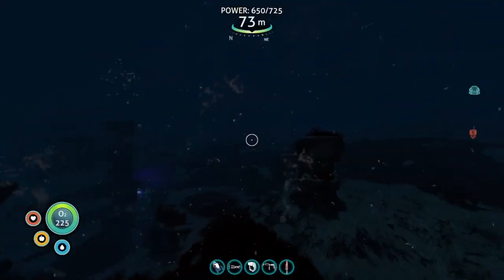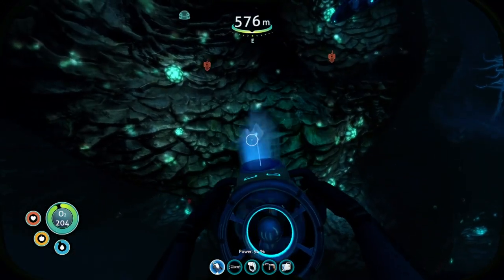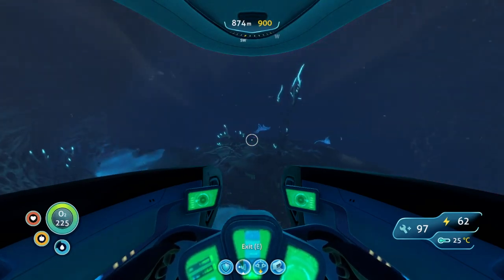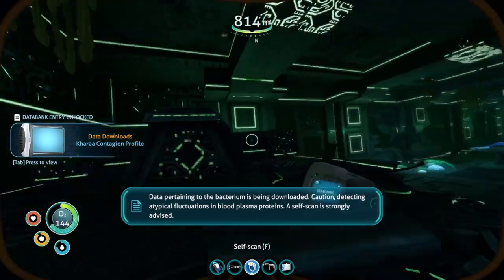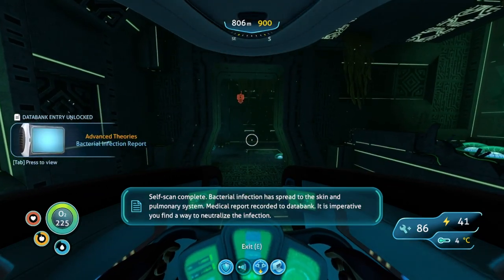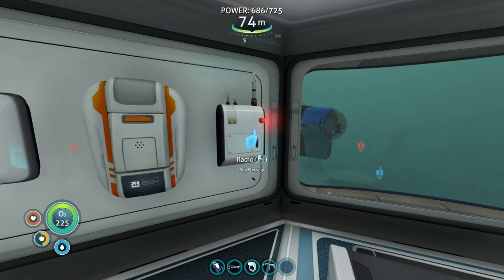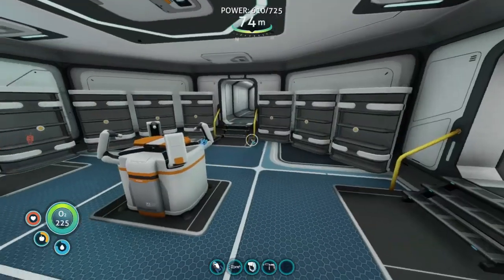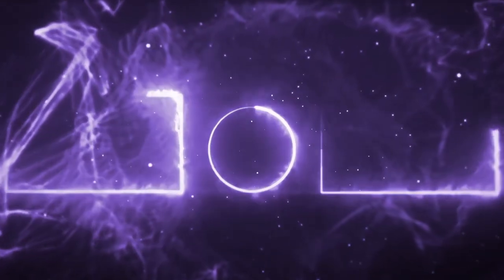Subnautica | Warper Man - Ep. 3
Game Info:
Subnautica is an open-world survival action-adventure video game developed and published by Unknown Worlds Entertainment. In it, players are free to explore the ocean on an alien planet, known as planet 4546B, after their spaceship, the Aurora, crashes on the planet's surface. The player must collect resources and face creatures to survive.